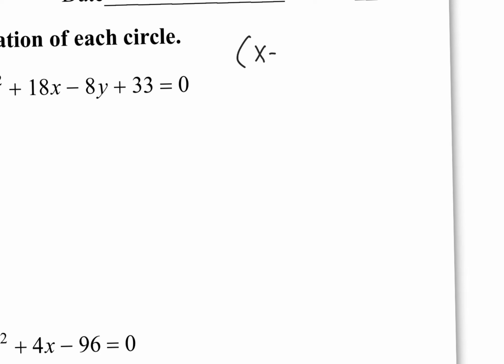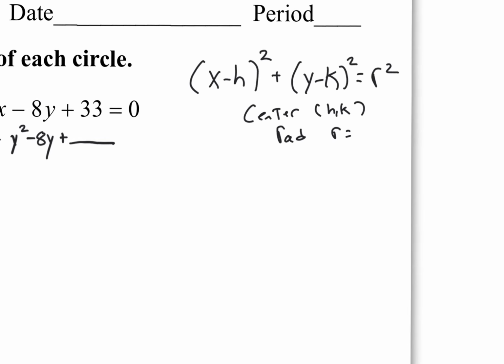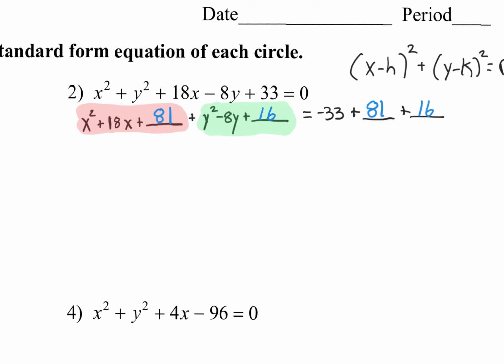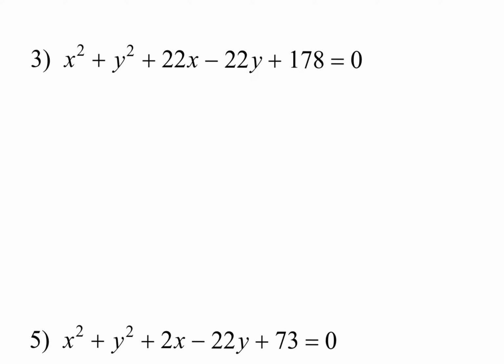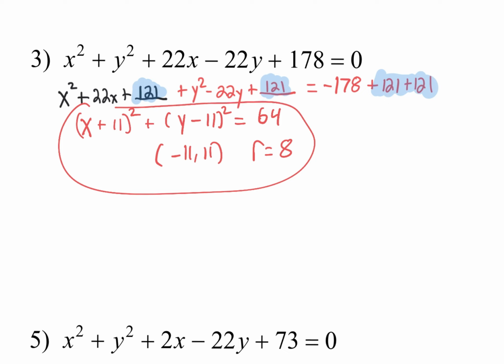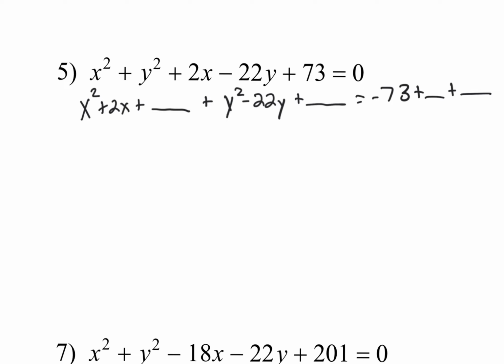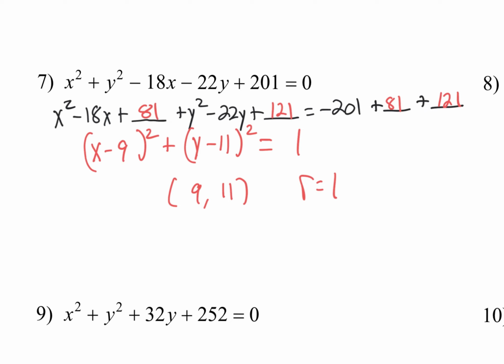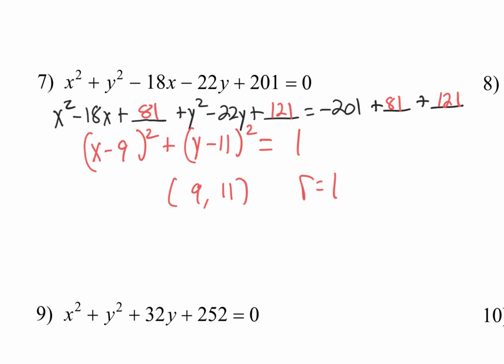Circle Day 3. Complete the square